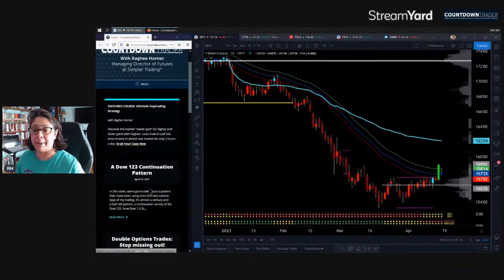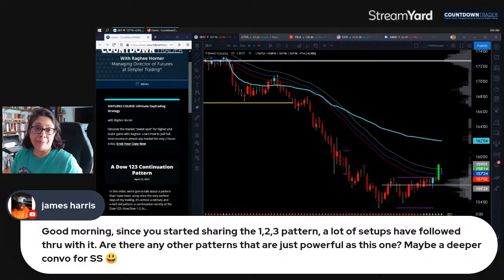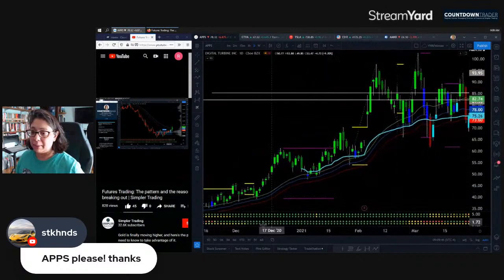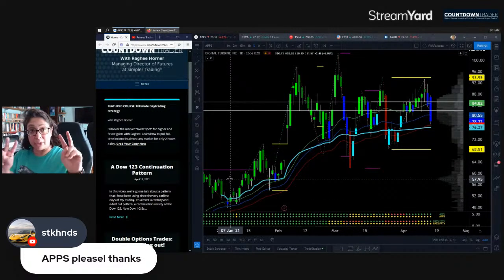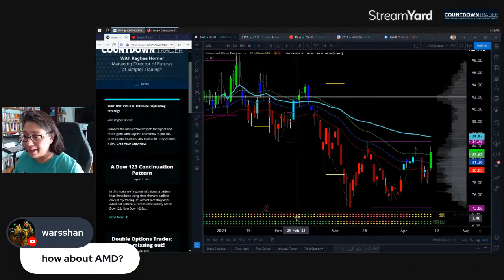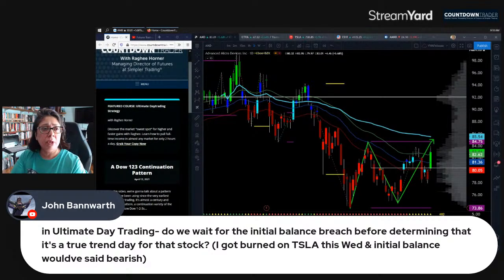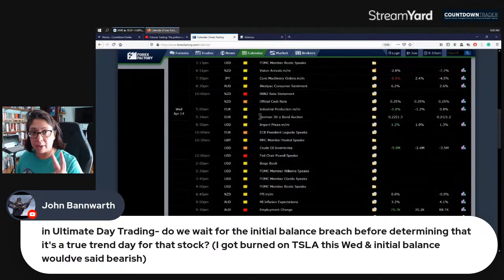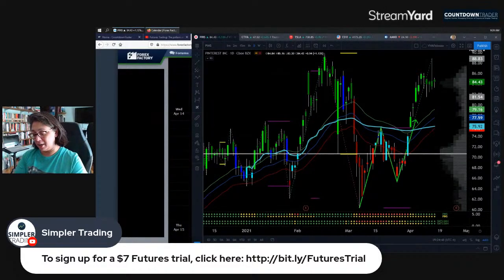Charts and Coffee with Raghee for Friday, April 16, 2021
Join Raghee Horner Monday through Friday from 9:00​​​​​​​​​​​​​​​​​​​​​​​​​​​​​​​​​​​​​​​​​​​​​​​​​ to 9:20 AM ET to kick off your trading day. Be sure to sign up for Raghee's free newsletter at CountdownTrader.com